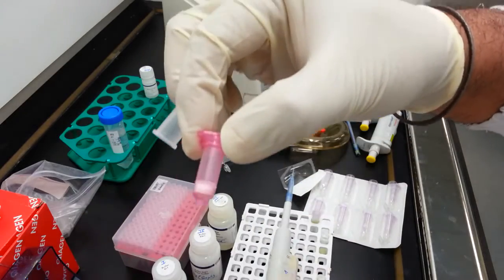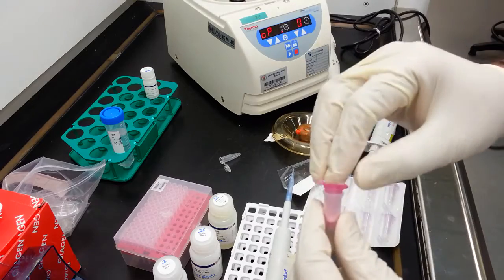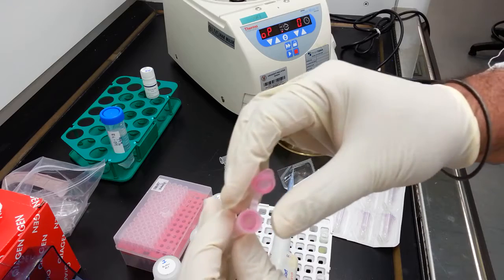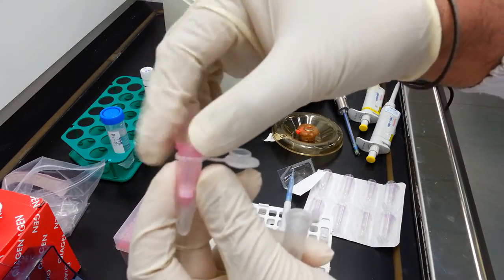RNA Extraction from Plants using the RNeasy Plant Mini Kit Free for download, reuse and remix CC BY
This video is a demonstration of the process of extraction of RNA from plants using the RNeasy RNA extraction kit from Qiagen.